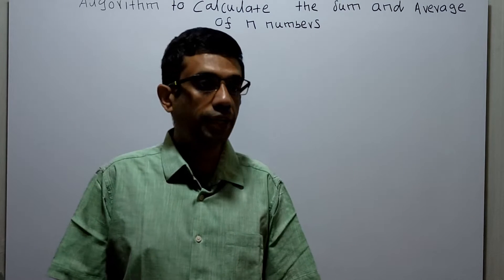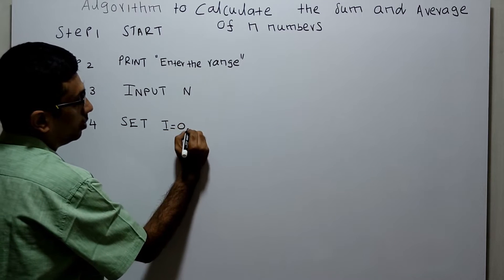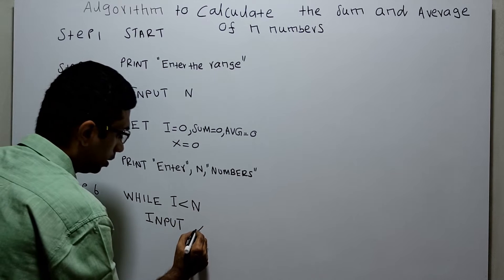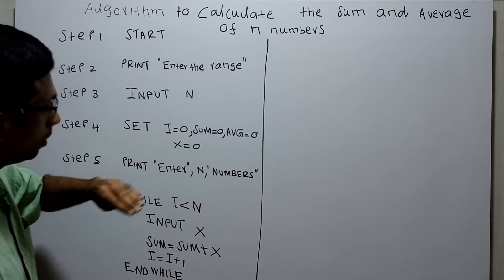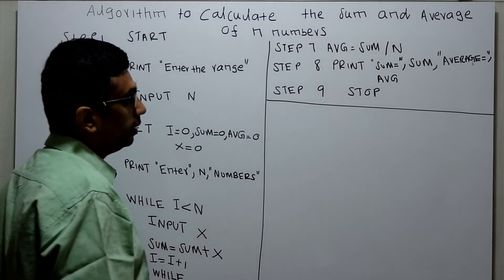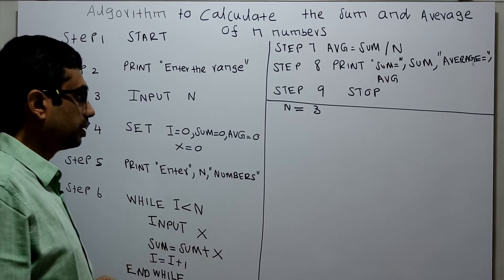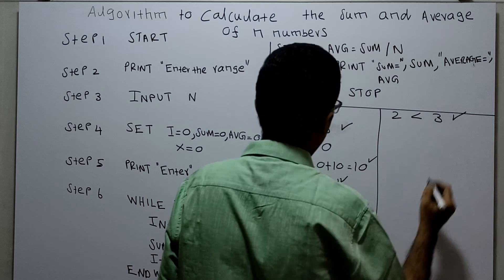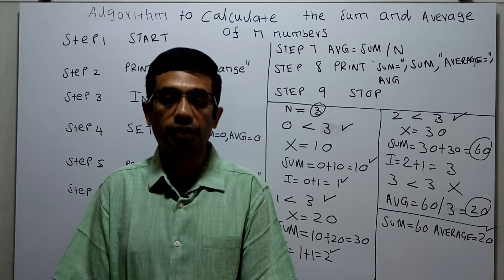Algorithm to Calculate Sum and Average of N Numbers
The Algorithm to Calculate the Sum and Average of Given N Numbers are demonstrated Step by Step.